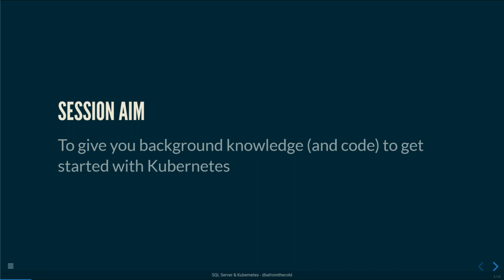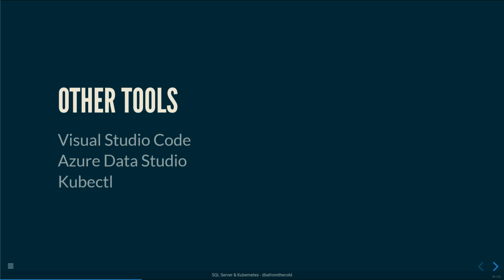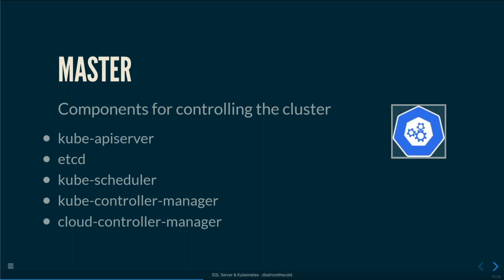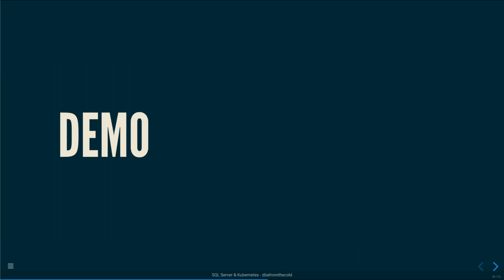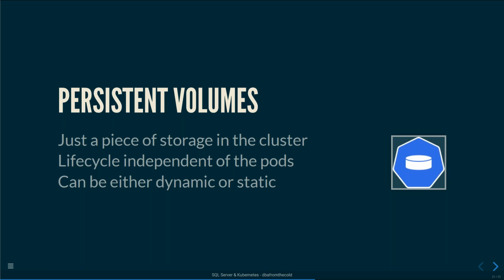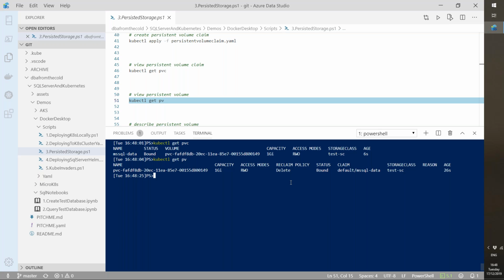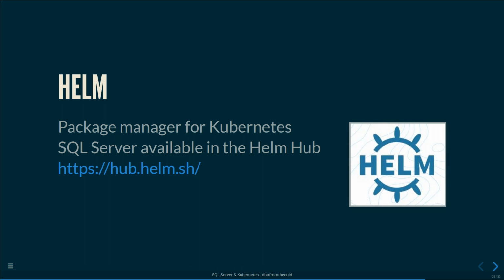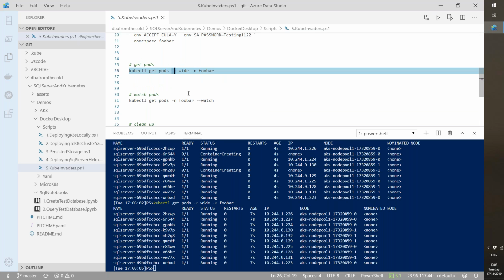SQL Server & Kubernetes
Running SQL Server in containers has huge benefits for Data Platform professionals but there are challenges to running SQL Server in stand alone containers.

Orchestrators provide a platform and the tools to overcome these challenges. This session will provide an overview of running SQL Server in Kubernetes, which is the leading orchestrator.

Topics covered will be: -
* An overview of Kubernetes.
* Definition of deployments, pods, and services.
* Deploying SQL Server to Kubernetes.
* Persisting data for SQL Server in Kubernetes.
* An introduction to Helm
* Chaos engineering for SQL Server running in Kubernetes using Space Invaders!

 This session is aimed at SQL Server DBAs and Developers who want to learn the what, the why, and the how to run SQL Server in Kubernetes.